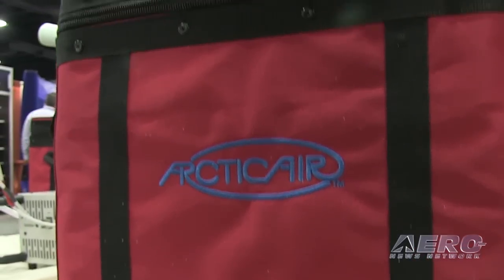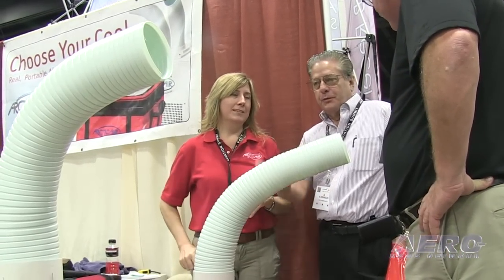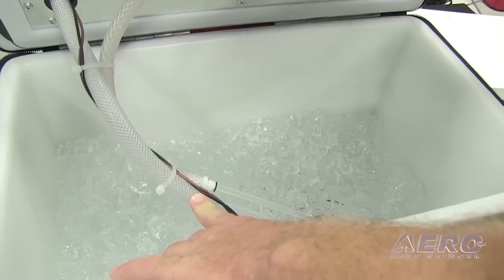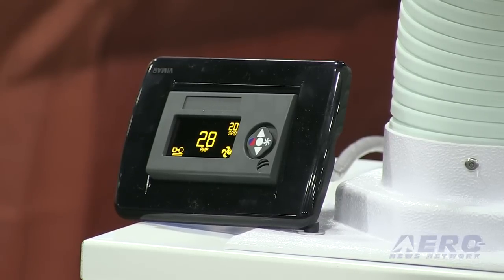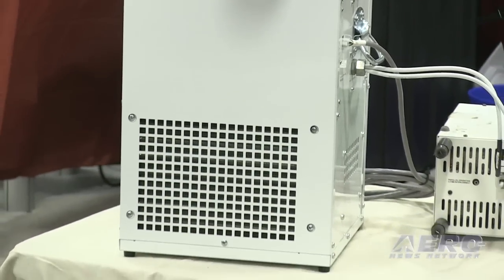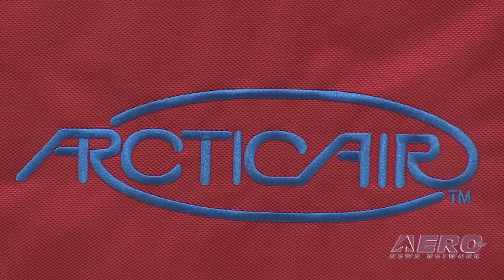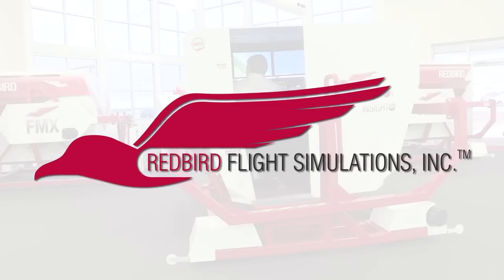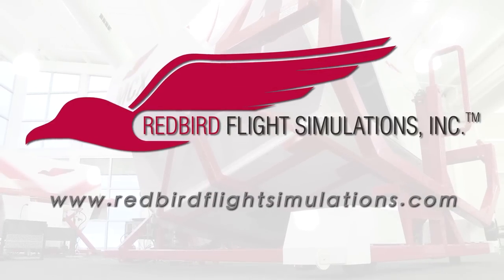Aero-TV: Cooling Your Airplane - Portable A/C Systems for GA Aircraft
A REALLY Cool Video About Affordable/Portable Aircraft A/C

This video is really cool… Literally! At the AOPA Aviation Summit 2013, ANN CEO and Editor-In-Chief, Jim Campbell took the time to cool off a bit by interviewing Craig Turton, the Owner and President of Arctic Air. Arctic Air produces portable air conditioners designed for use in aircraft. Some of these potable units operate with ice and some use an air conditioning compressor.

Turton said he wanted to come up with something that could beat the $25,000+++ price tag of having a full aviation approved air-conditioning system installed on an airplane. Turton explains that the ice versions come in varied sizes and power requirements to be adaptable to numerous models of airplanes. Depending on the model, the ice system can provide cooling for between 45 minutes to a couple of hours.

The more powerful units with standard air-conditioning compressors are also portable but do require some installation modifications. These units can really move the cool air and the only thing that limits their use is electrical load. Once installed the units can be quickly removed if weight becomes a concern or in cooler weather.

The video provides a good look at the various units and details as to their hookup and operation. This is a “cool” idea that has been too long in coming.